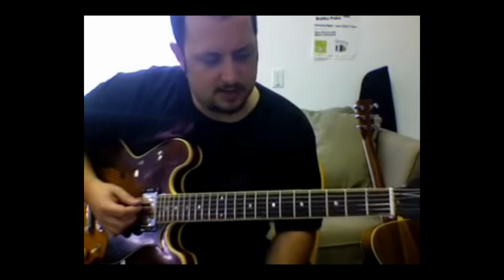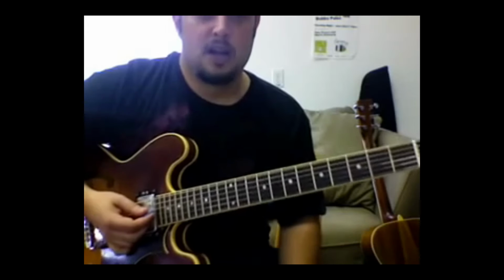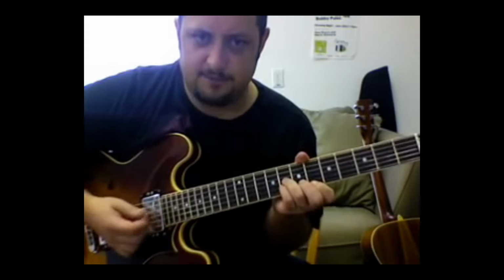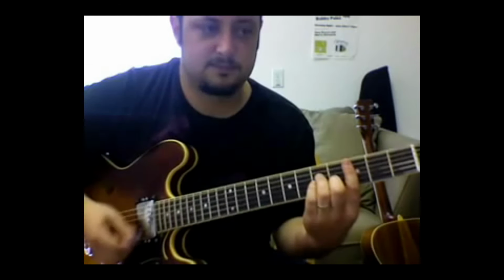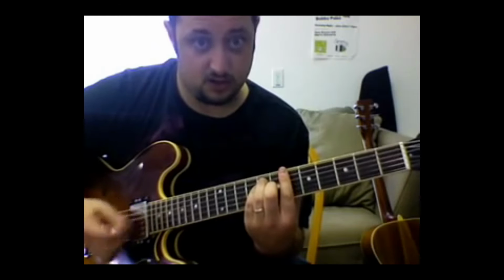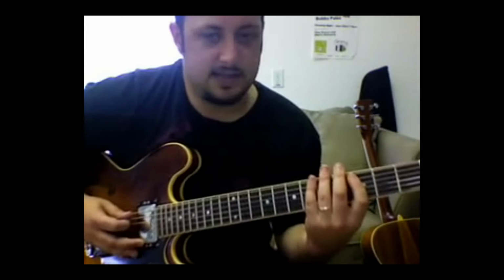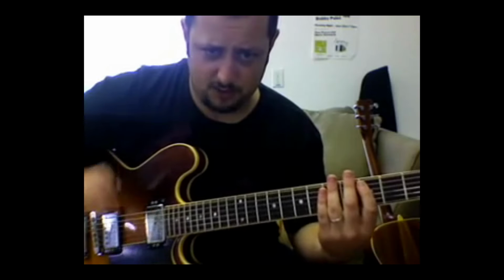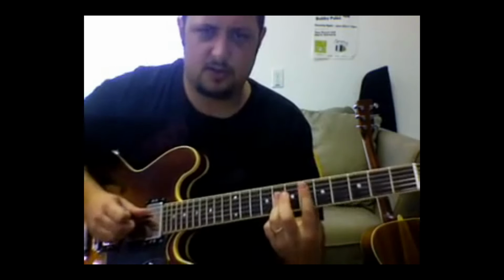🎸 'Could You Be Loved' Reggae Groove: Bob Marley Guitar Lesson | Chords Tutorial 🌞"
"Bring the vibrant rhythms of Bob Marley's 'Could You Be Loved' to your guitar with this engaging reggae guitar lesson. Tailored for players of all skill levels, this tutorial breaks down the song's upbeat chords and groove, making it easy and fun to play along. Whether you're new to reggae or looking to add some Marley magic to your repertoire, this lesson will guide you through each chord with clarity and ease. 🎶🎸 BobMarleyGuitar ReggaeLesson CouldYouBeLoved LearnGuitar GuitarChords ReggaeMusic MusicTutorial GuitarGuide"